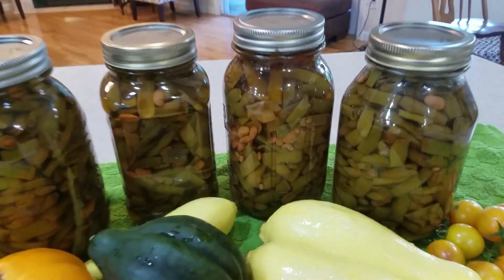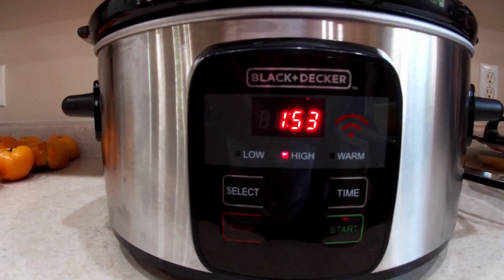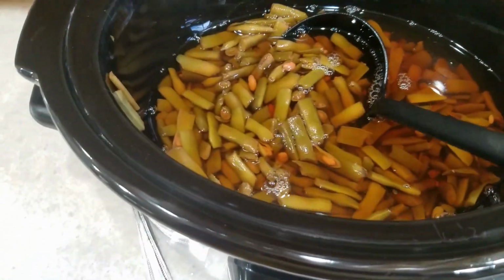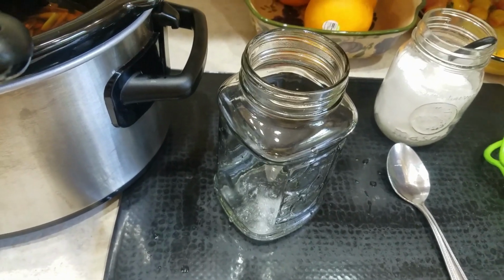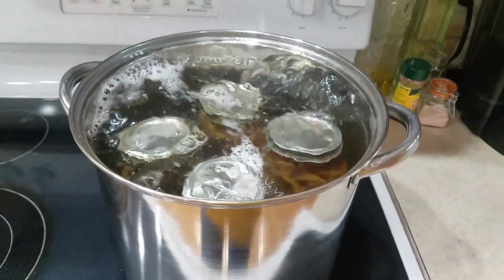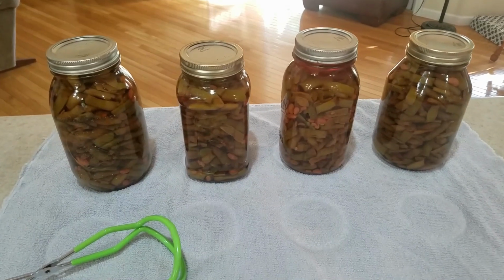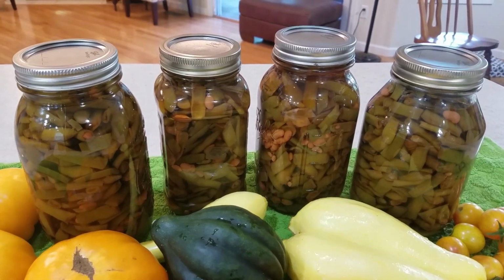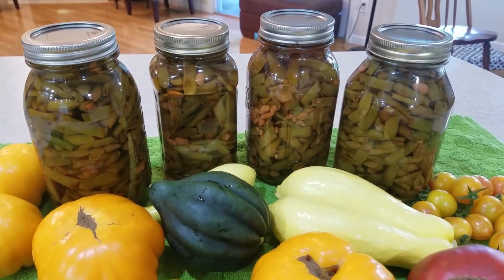CANNING GREEN BEANS IN CROCK POT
TIME IS PRECIOUS SO WHY SPEND HOURS CANNING GREEN BEANS, ESPECIALLY IF YOU ONLY HAVE A SMALL BATCH TO CAN.  IT IS SO EASY TO CAN GREEN BEANS IN YOUR CROCK POT.  SIMPLY BREAK THE BEANS, WASH THE BEANS AND THEN PUT THEM IN THE CROCK POT TO COOK ON LOW.  THIS ALLOWS YOU DO COMPLETE OTHER IMPORTANT TASKS WHILE YOUR BEANS ARE COOKING.  GREAT WAY TO CAN GREEN BEANS.  ____________________________________